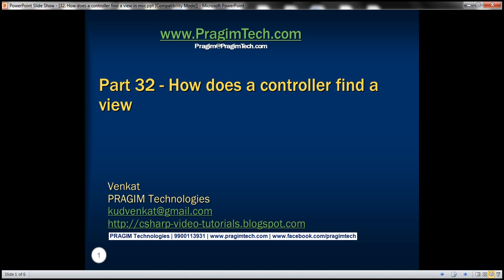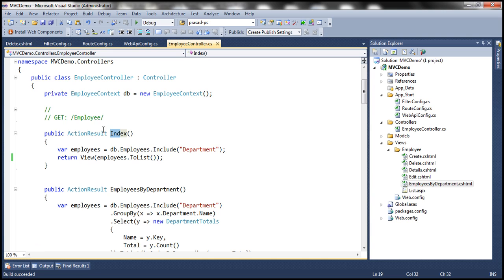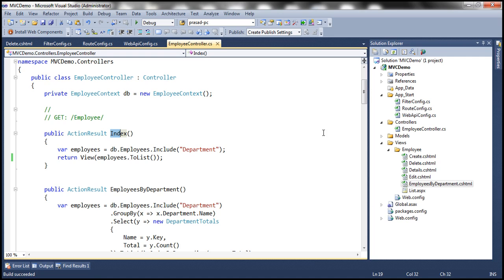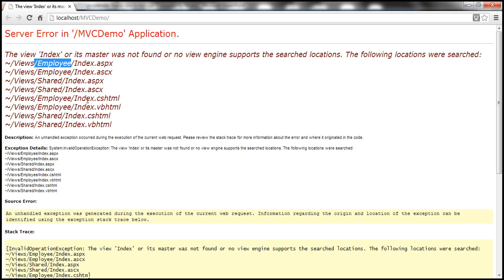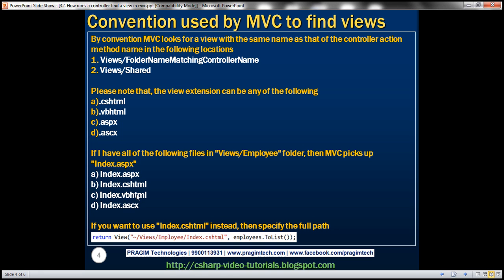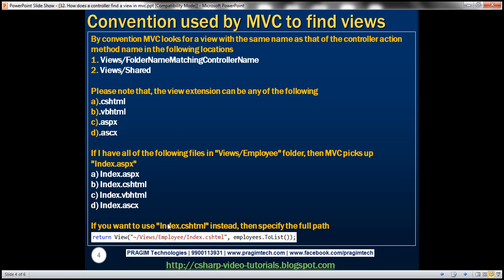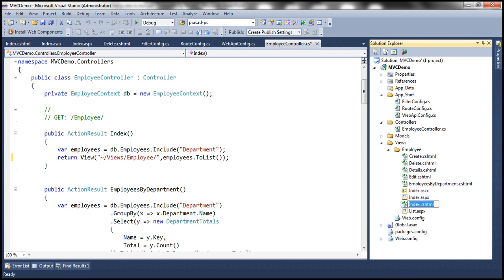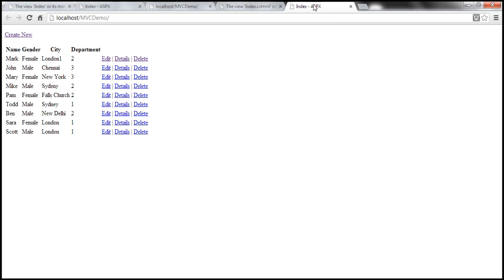Part 32 How does a controller find a view in mvc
In this video, we will discuss the convention used by mvc to find views. Let's understand this with an example.

Notice that, the Index() action method does not specify the name of the view. So,
1. How does asp.net mvc know, which view to use
2. What locations does asp.net mvc search
public class EmployeeController : Controller
    private EmployeeContext db = new EmployeeContext();

        var employees = db.Employees.Include("Department");
        return View(employees.ToList());

    protected override void Dispose(bool disposing)
        db.Dispose();
        base.Dispose(disposing);

To find the answer for the above 2 questions, delete the "Index.cshtml" view from "Views/Employee" folder. Run the application, and notice that we get an error message stating
The view 'Index' or its master was not found or no view engine supports the searched locations. The following locations were searched:
~/Views/Employee/Index.aspx
~/Views/Employee/Index.ascx
~/Views/Shared/Index.aspx
~/Views/Shared/Index.ascx
~/Views/Employee/Index.cshtml
~/Views/Employee/Index.vbhtml
~/Views/Shared/Index.cshtml
~/Views/Shared/Index.vbhtml

So, from the error message, it should be clear that, MVC looks for a view with the same name as that of the controller action method name in the following locations
1. Views/Shared
2. Views/FolderNameMatchingControllerName

Please note that, the view extension can be any of the following
a).cshtml
b).vbhtml
c).aspx
d).ascx

If I have all of the following files in "Views/Employee" folder, then MVC picks up "Index.aspx"
a) Index.aspx
b) Index.cshtml
c) Index.vbhtml
d) Index.ascx

If you want to use "Index.cshtml" instead, then specify the full path as shown below.
    var employees = db.Employees.Include("Department");
    return View("~/Views/Employee/Index.cshtml", employees.ToList());

If you specify only the name of the view along with it's extension as shown below, you will get an error.
return View("Index.cshtml", employees.ToList());

If you want to use a view name which is not inside the views folder of the current controller, then specify the full path as shown below.
    var employees = db.Employees.Include("Department");
    return View("~/Views/Home/Index.aspx", employees.ToList());

Please note that asp.net mvc
1. Is all about convention over configuration
2. Views folder contains one folder for each controller and a "Shared" folder
3. Shared folder is used to store views shared between controllers. Master and Layout pages are stored in "Shared" folder.